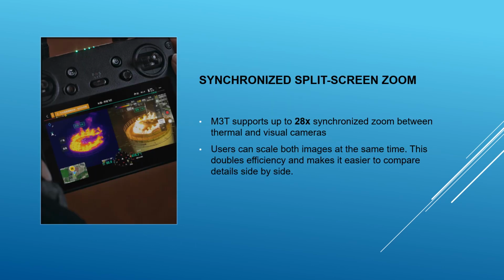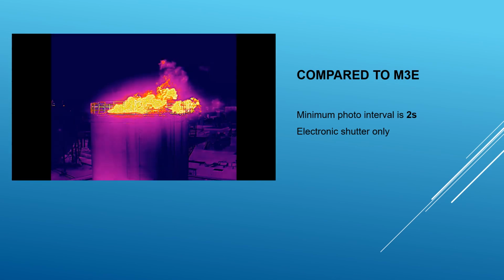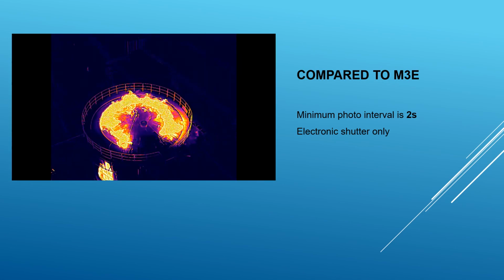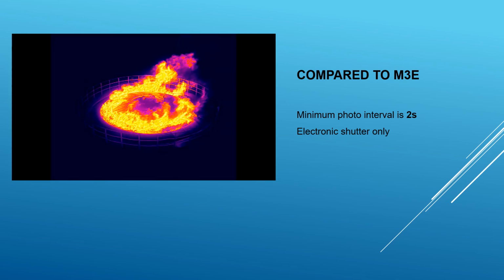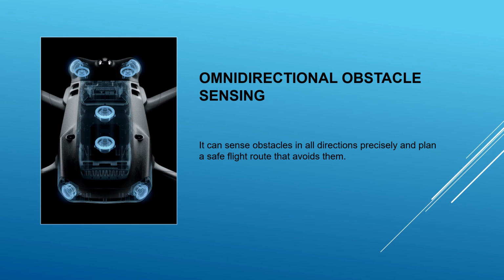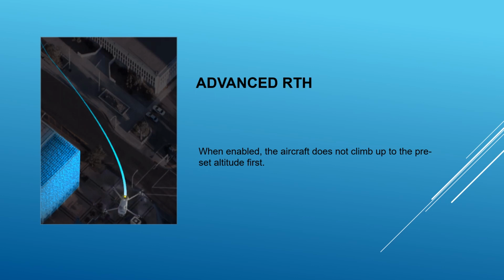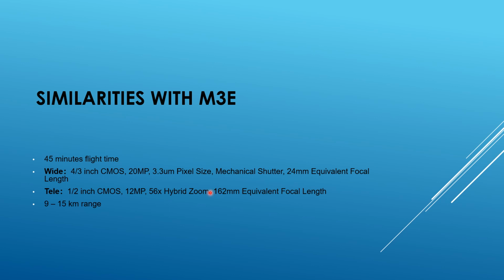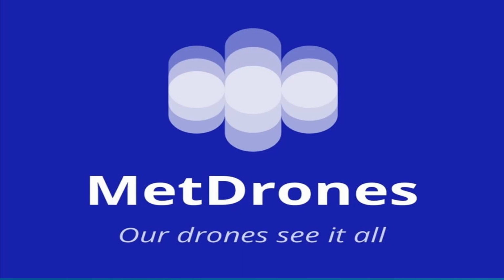Mavic 3 Thermal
Mavic 3 Thermal specs